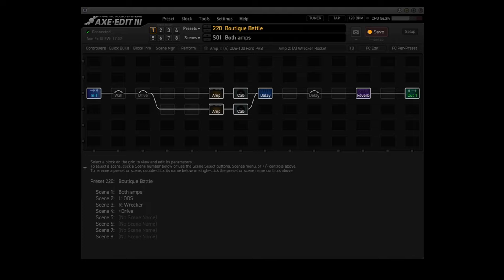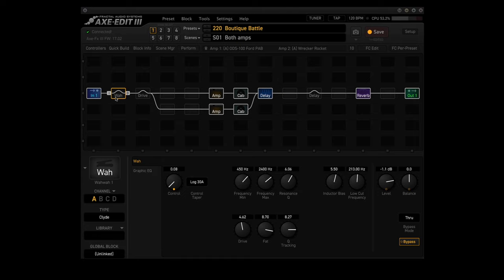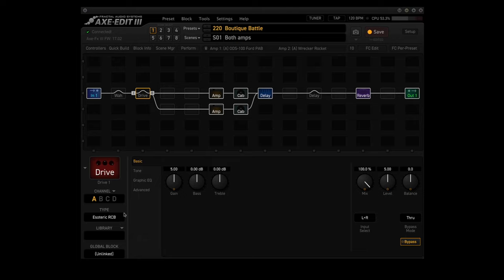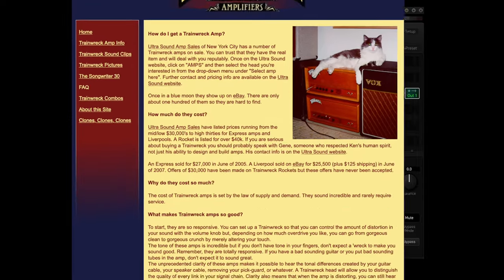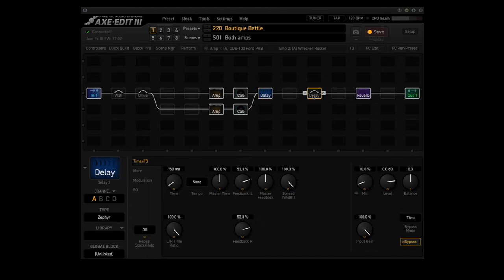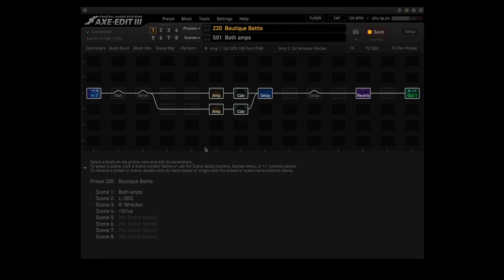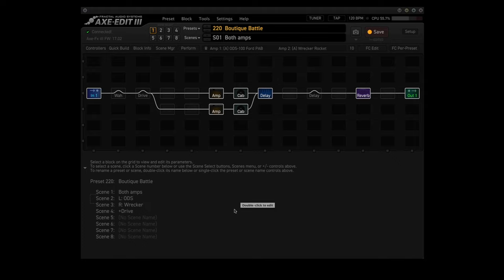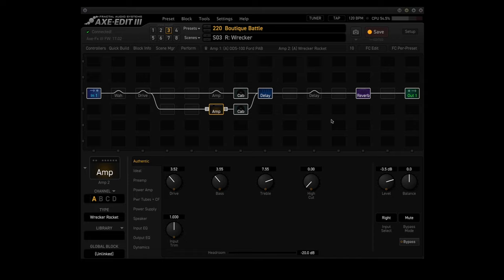AXE-FX III - Preset Of The Week: It's A Battle Of The Boutique Amps!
Axe-Fx III owners - your FX3 contains hundreds of wonderful presets that you should check out. This week I'm looking at "Boutique Battle", a corksniffer's dream setup!